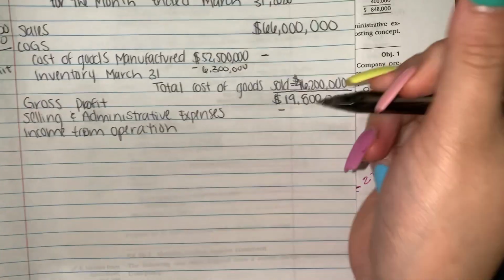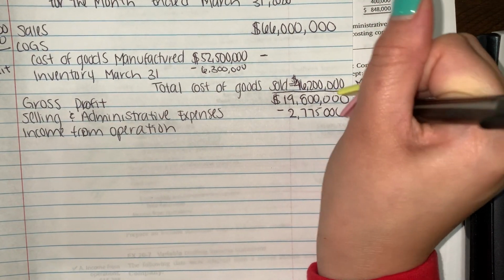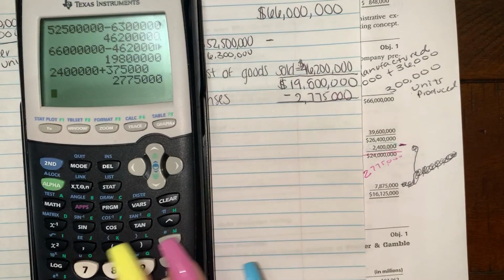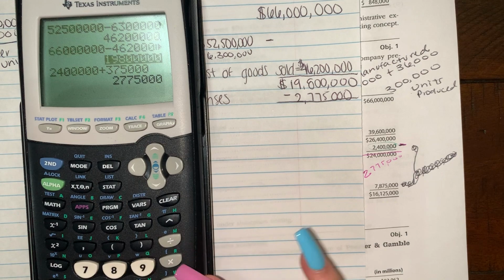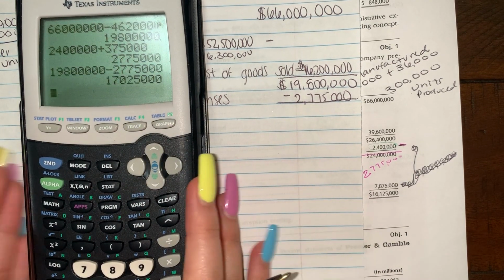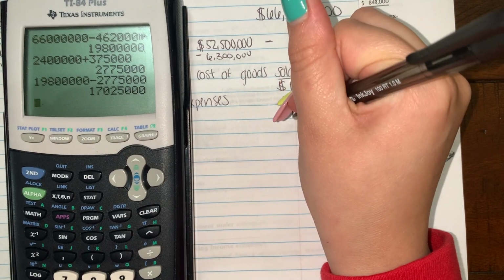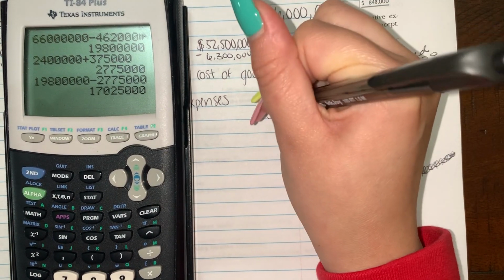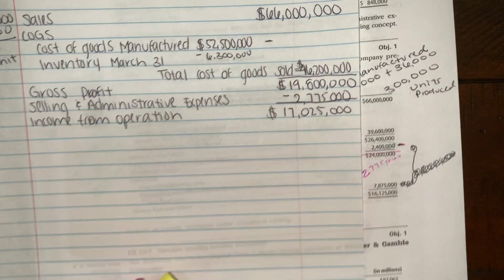Managerial Accounting: Ex. 20-6 Absorption costing income statement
This video is a step by step on Ex. 20-6. Hope this helps! :)